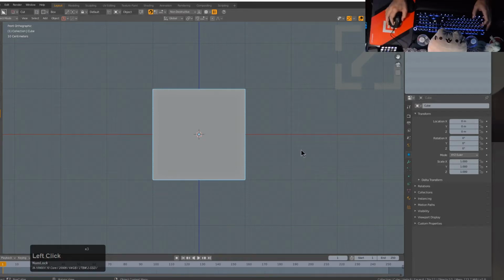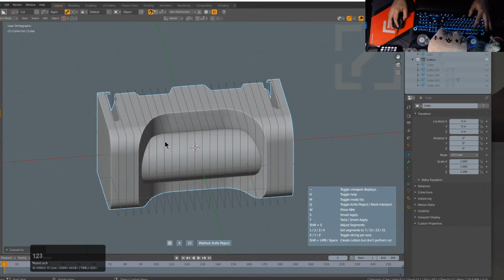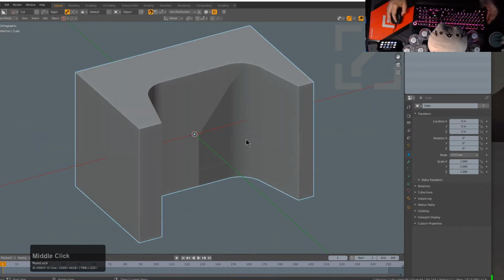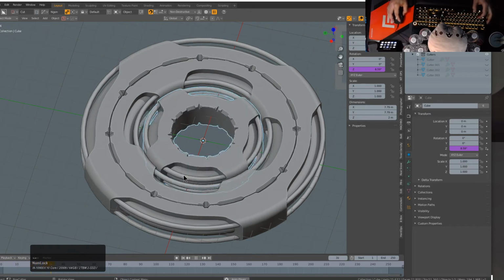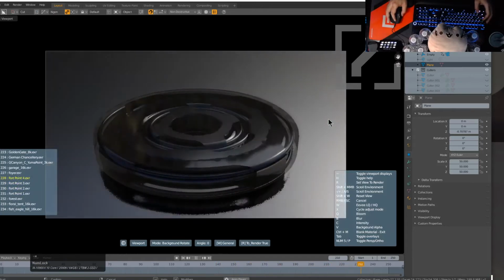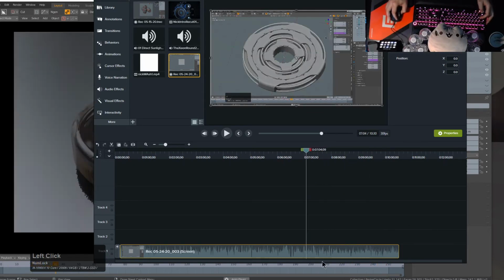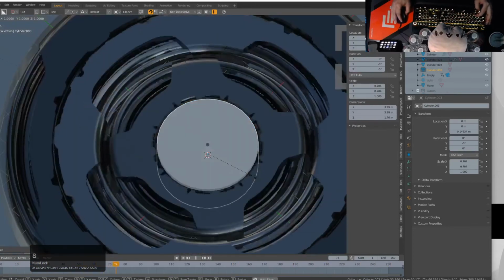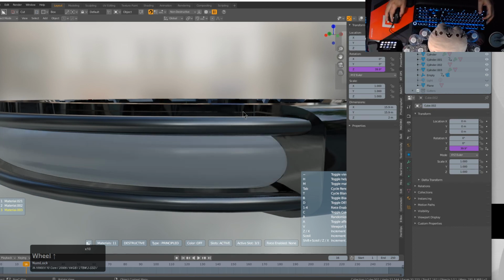985 - Twist Flip (extended cut)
I like the extended cuts. Its like having you in the office with me. Who would have thought minis were just segments of being?